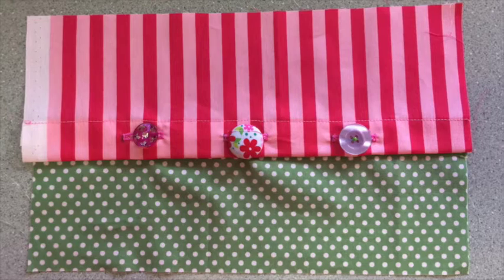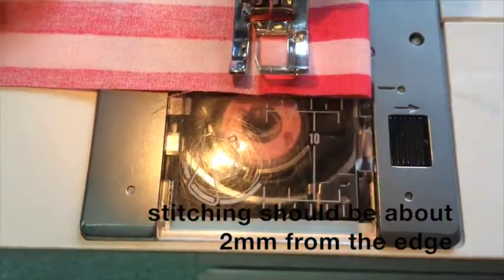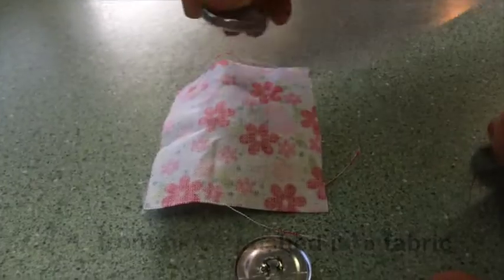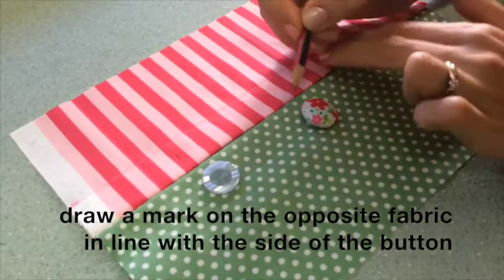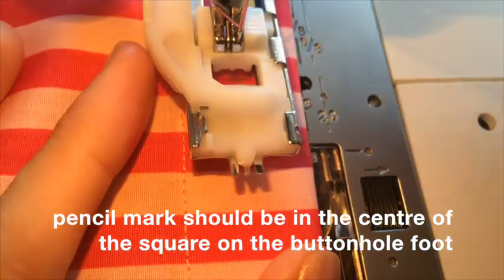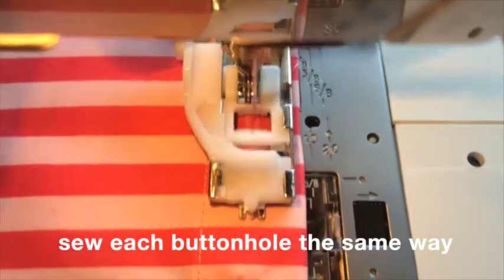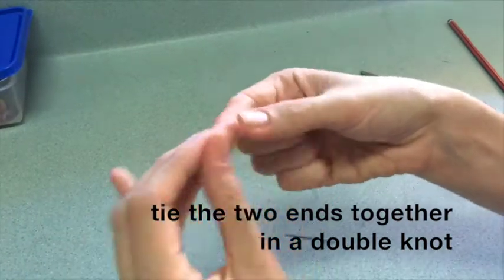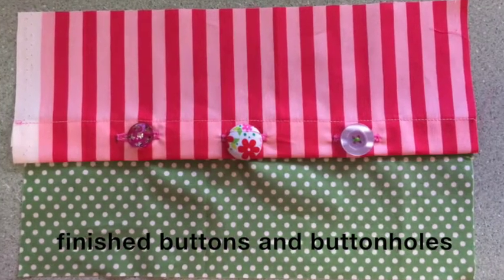Skills Sampler: Buttons and Buttonholes